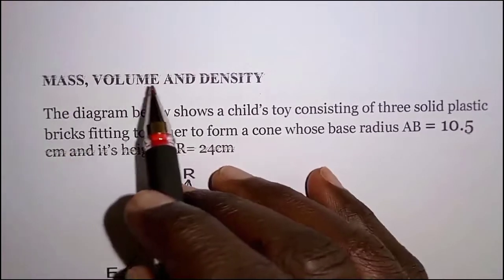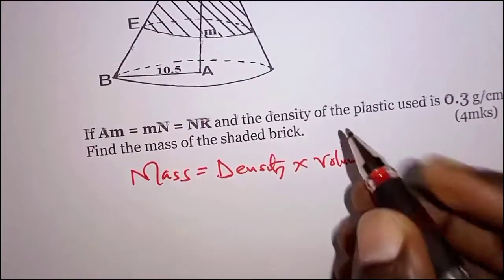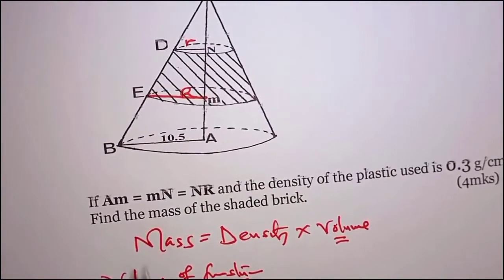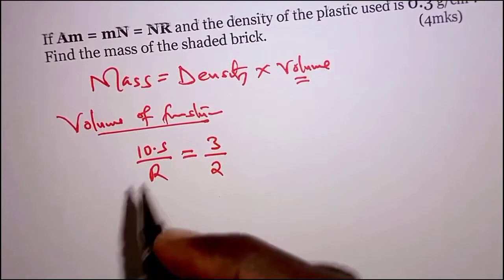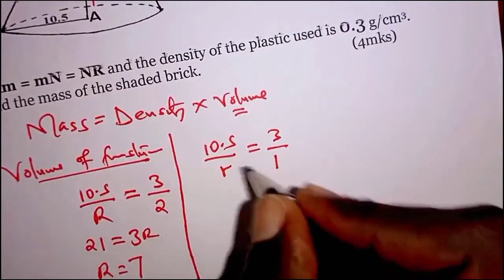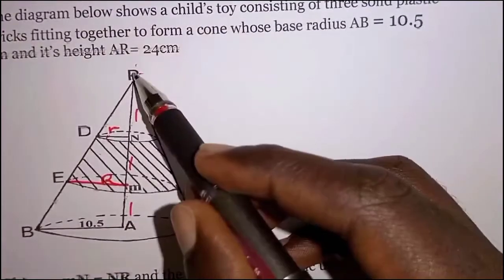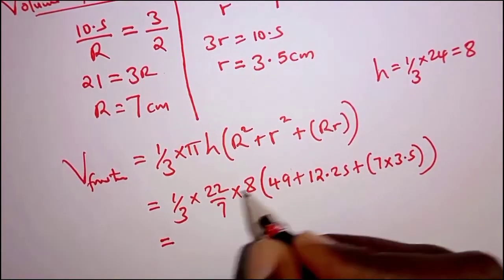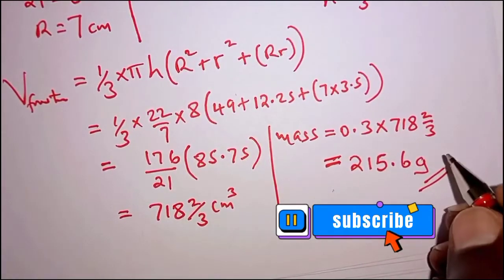MASS DENSITY AND VOLUME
Learn how to:
- Calculate mass of a solid given volume and density.
- Calculate volume of a conical frustum
- Apply similarity to solve lengths of similar   solids.
And please, let me know your thoughts about this video in the comments section.